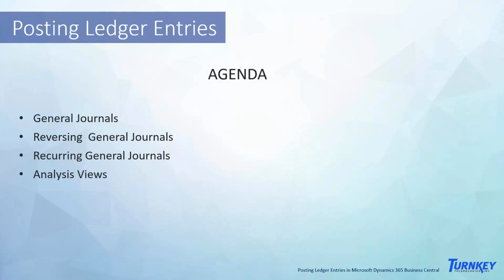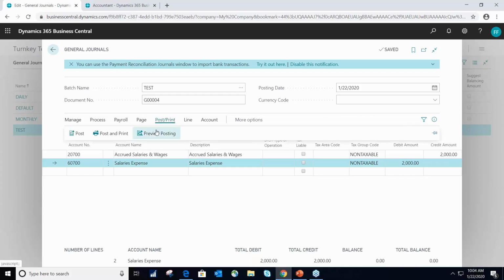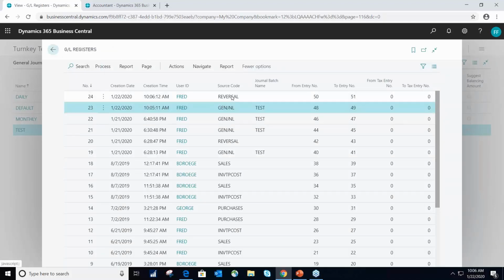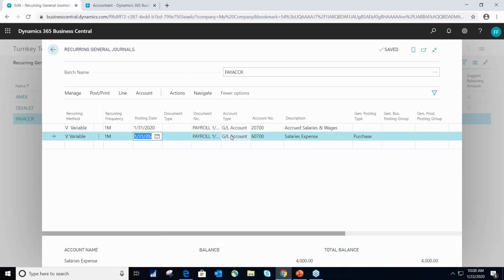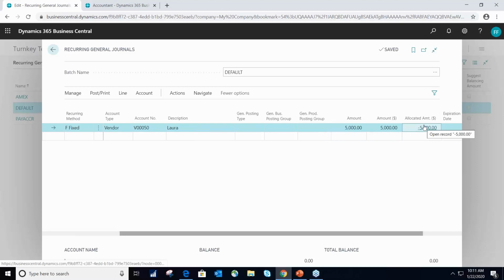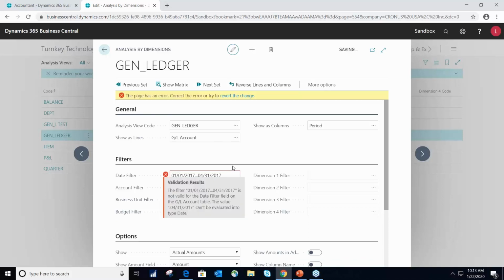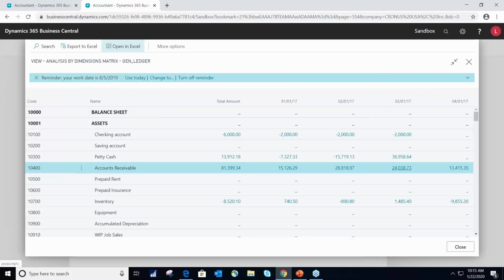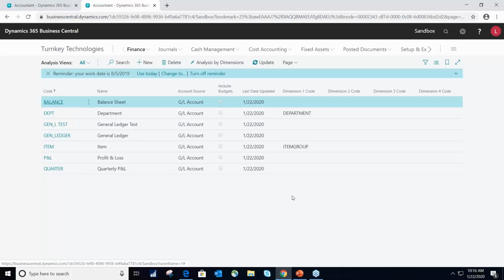Posting Ledger Entries in Microsoft Dynamics 365 Business Central (D365 Educational Series)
Learn how to post and manage ledger entries in Microsoft Dynamics 365 Business Central. Presented by Laura Cain, Dynamics Consultant with Turnkey Technologies.